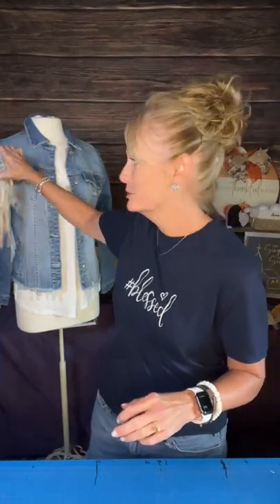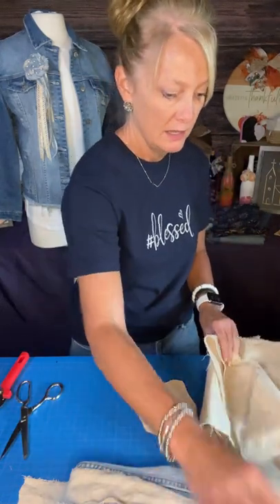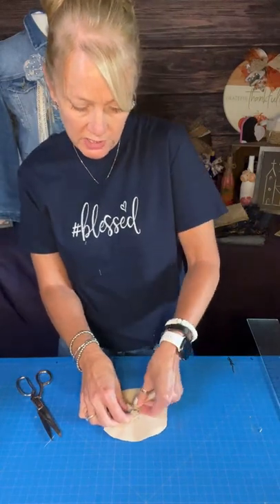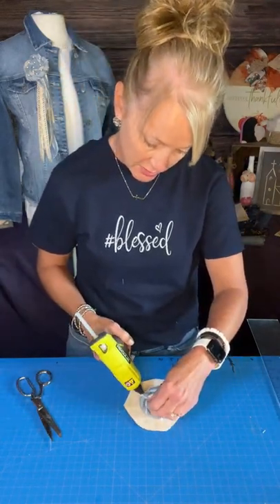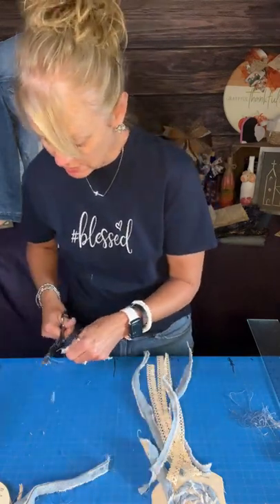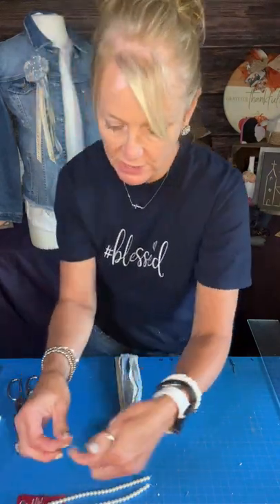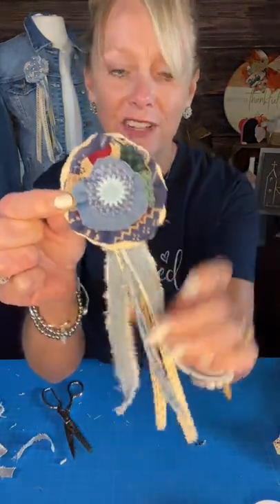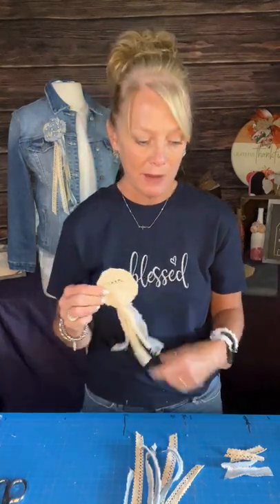How to make a Brooch using blue jeans and fabric.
In this video I will show you how to make an adorable Brooch using old blue jeans and fabric and some ribbon.